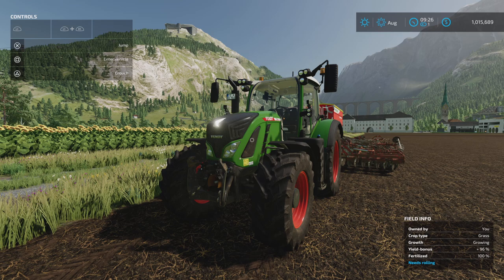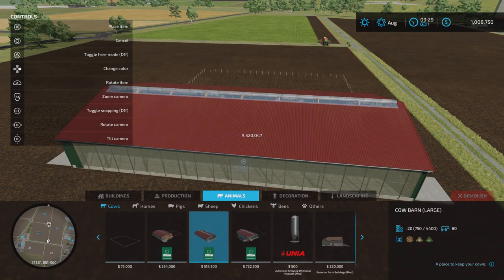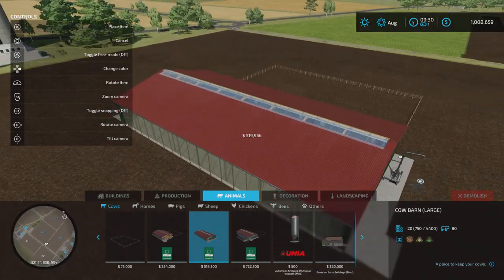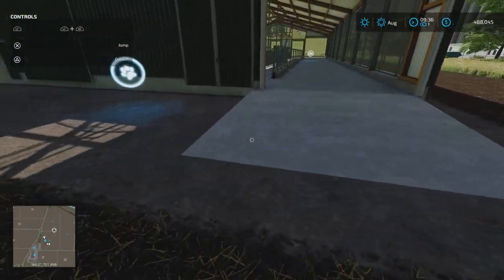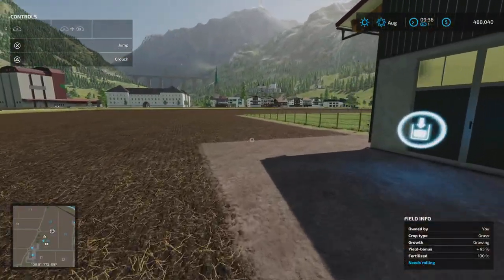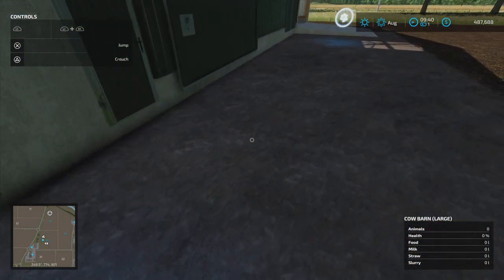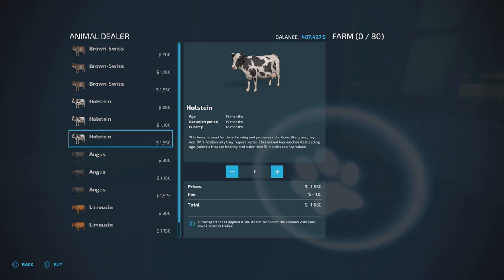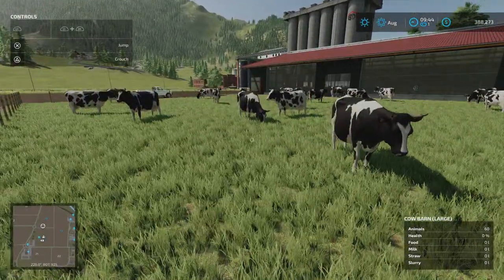Building The Cow Barn & Planting Grass - Erlengrat EP 002 - Farming Simulator 22 - PS5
In todays episode today we finished planting grass in preparation for grass silage, hay and grass for cow feed. We then place the cow barn and purchase 60 Holstein Dairy Cows to start producing Milk and Slurry.